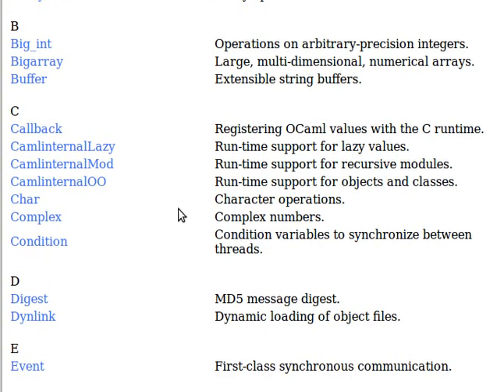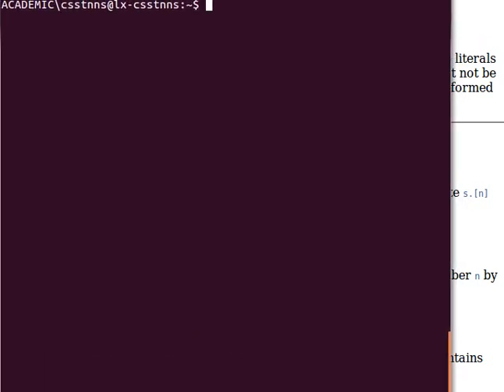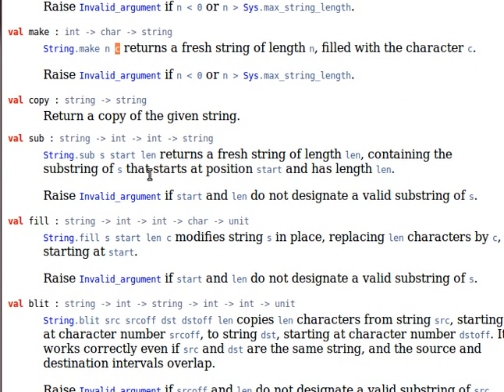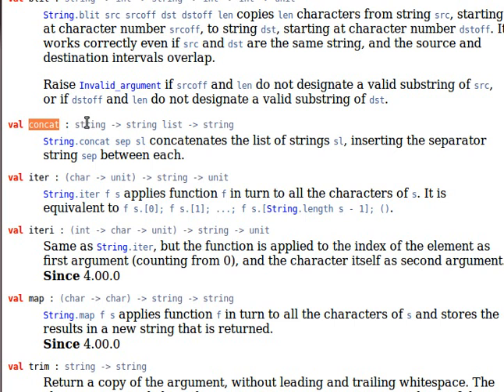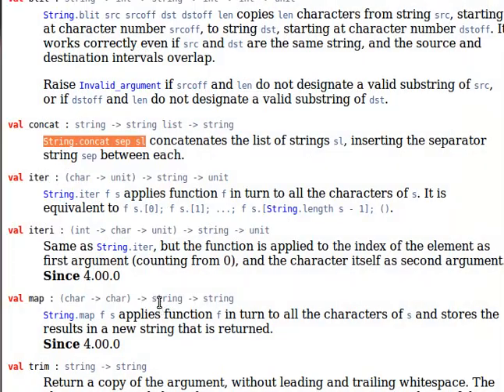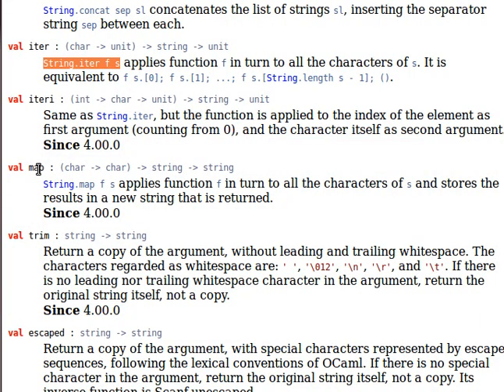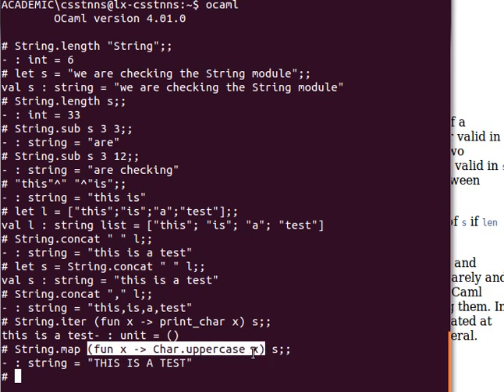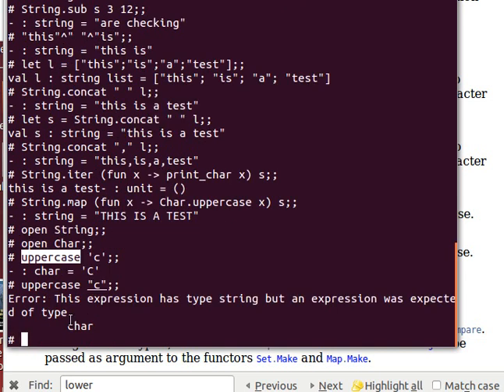OCAML Tutorial 18/33: The String Module in OCAML